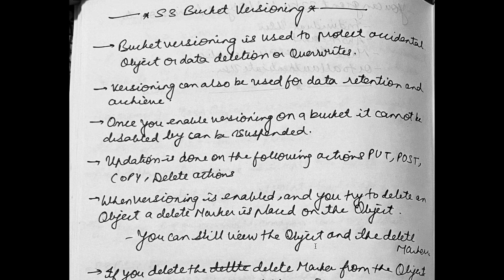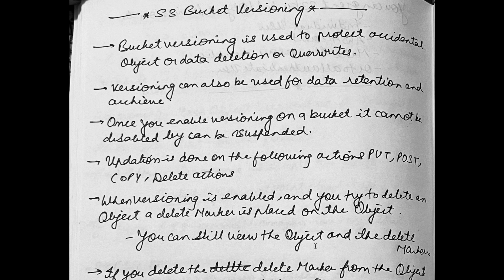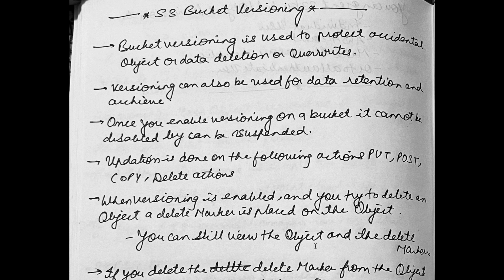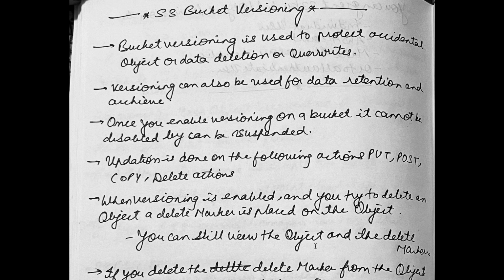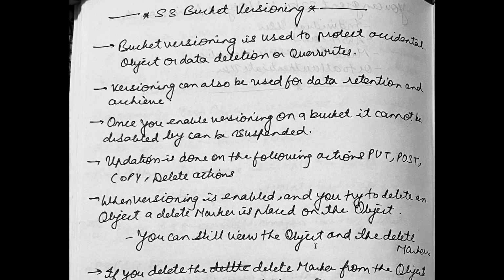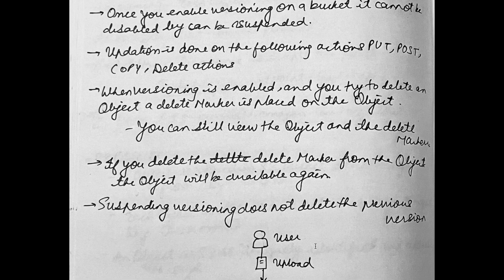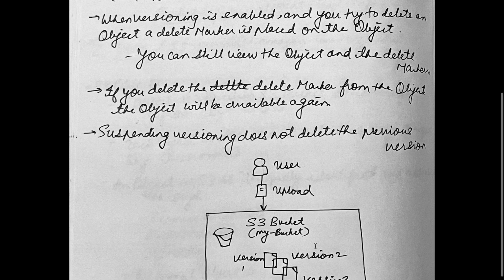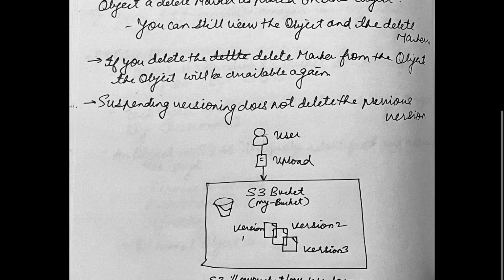Lec : 34 - AWS S3 Versioning: Theory and Use Cases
In this video, I document my learning on AWS S3 versioning in Amazon Web Services. This is the thirty-fourth video in my series on cloud computing. By the end of this tutorial, you'll have a clear understanding of what versioning is in AWS S3, how it works, and the key use cases where versioning can be beneficial.

Topics covered:
- What is AWS S3 versioning?
- How versioning works in S3
- Key use cases for enabling versioning in S3
- Delete Markers